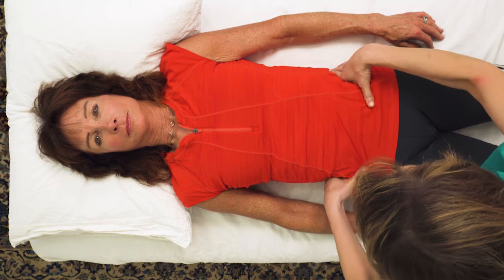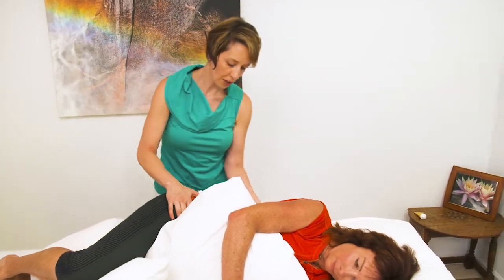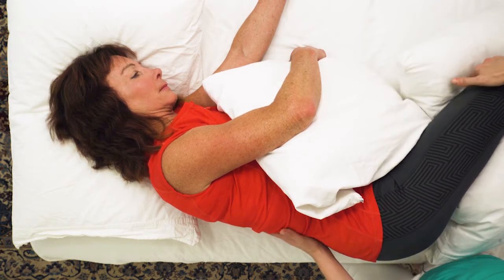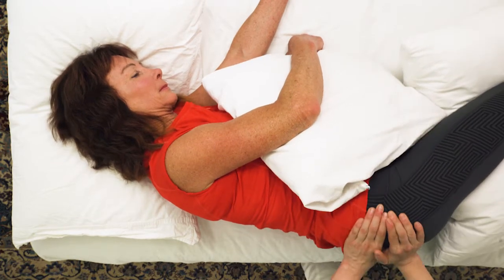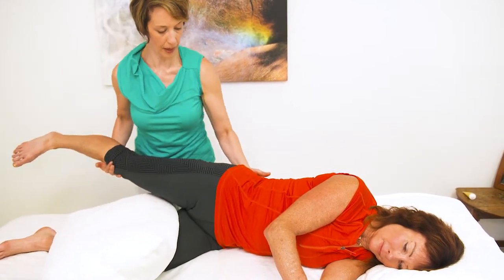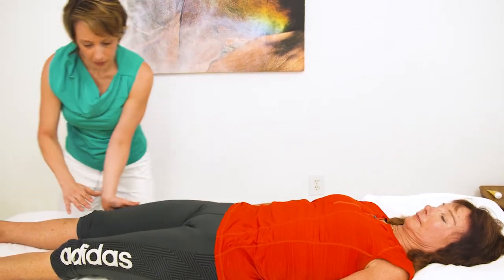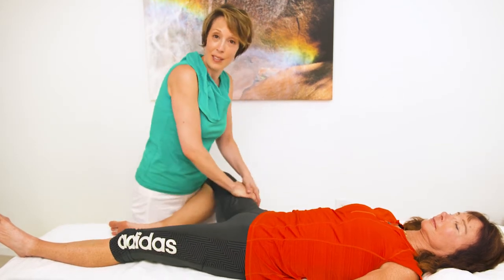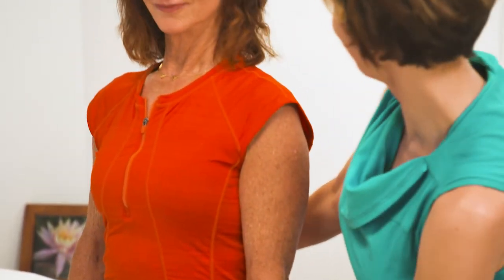Amanda Wongsonegoro, CMT demonstrating low back/hip treatment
Amanda is assessing, treating, and re-assessing her client Linda's low back and hip in this video using Hendrickson Method Manual Therapy.